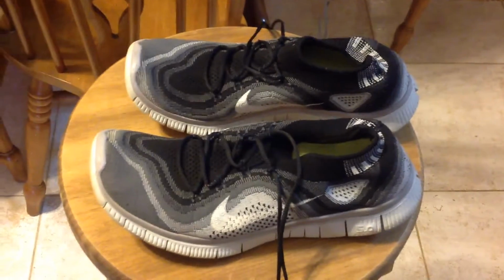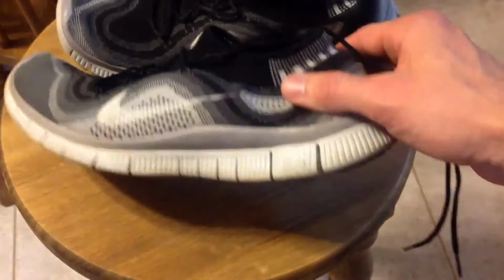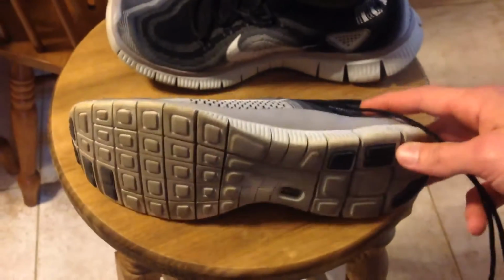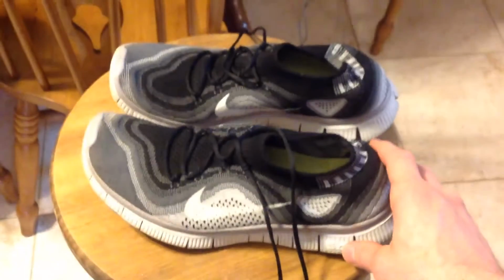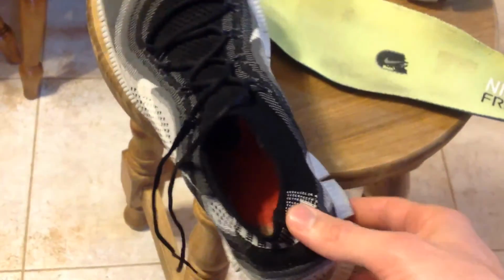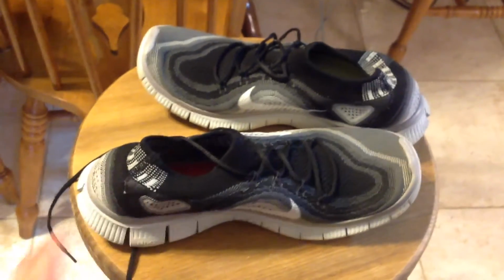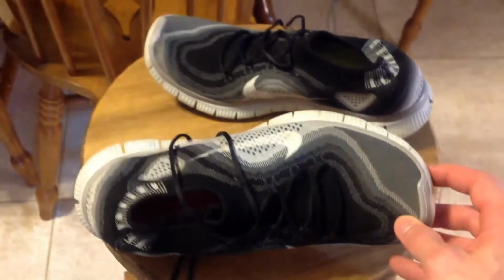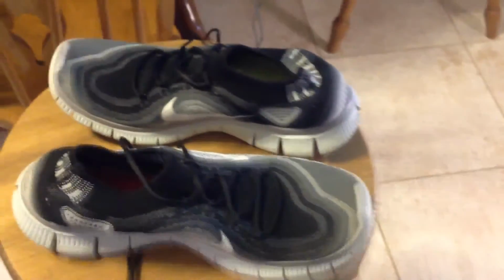Nike Free 5.0 sports shoe review. Barefoot Running Shoe.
Hey guys as part of my martial arts channel, i review appropriate products.
Here's a look at the Nike 5.0 Barefoot tech, running shoe/ trainer.
My thoughts, quality price, suitability, support etc.
Ive had mine for a bout a year or half a year or something, i cant remember.. a while. Enjoy.. Not a bad shoe at all.